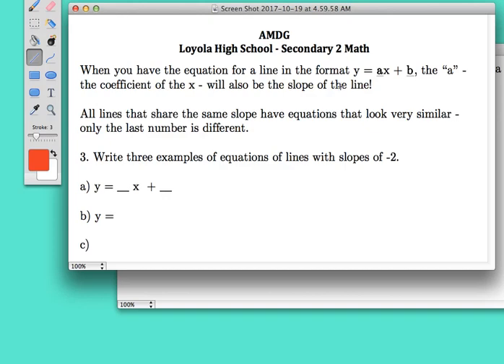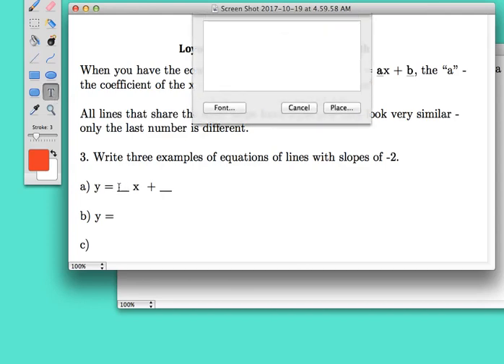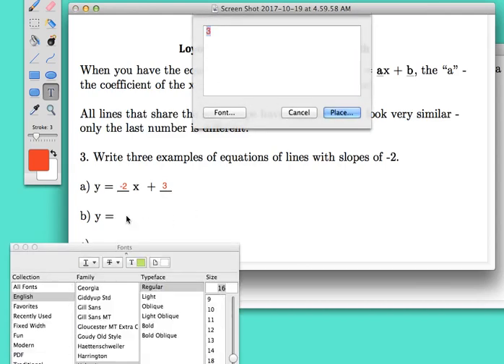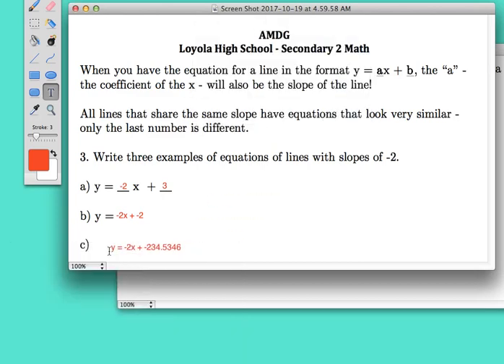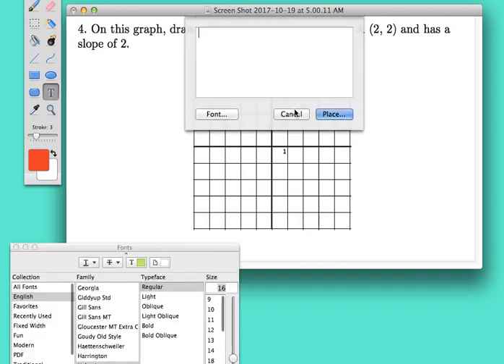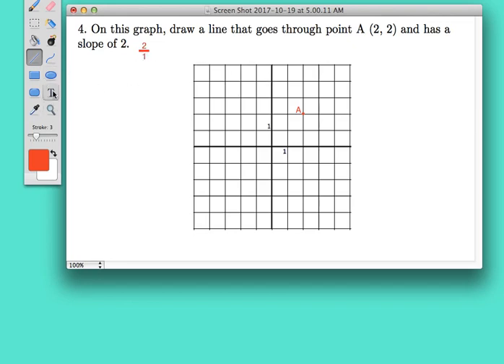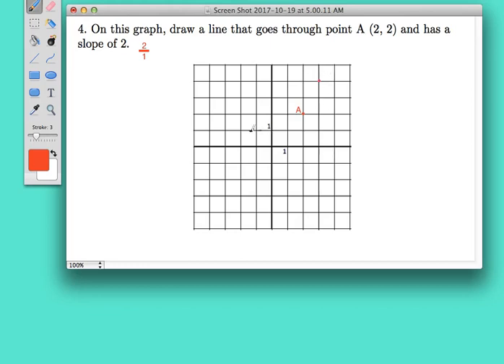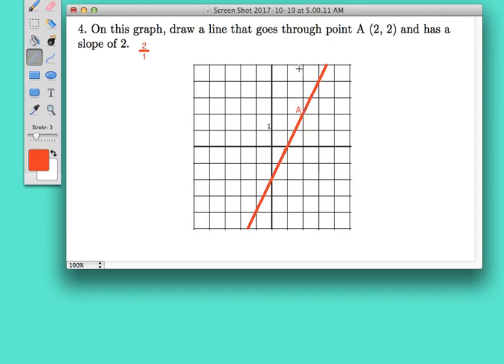Slope and Lines Part 4